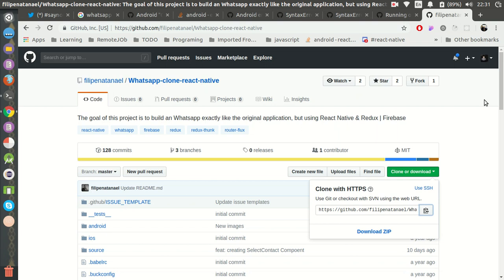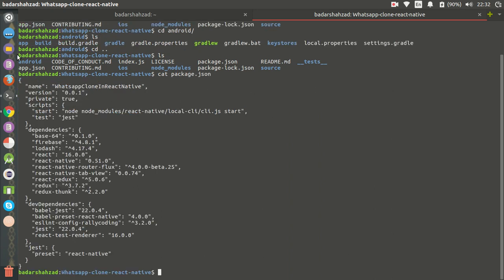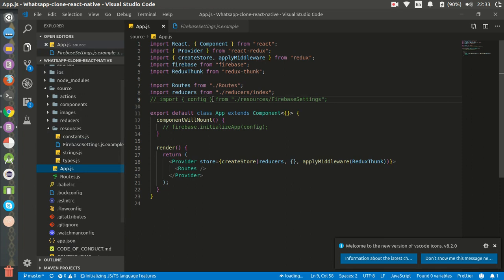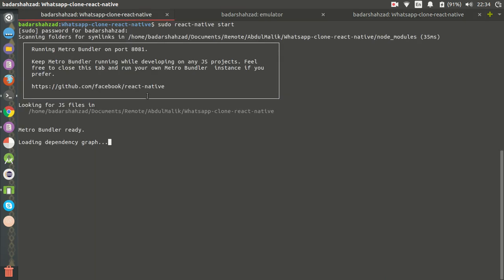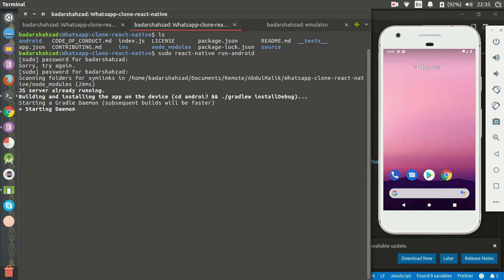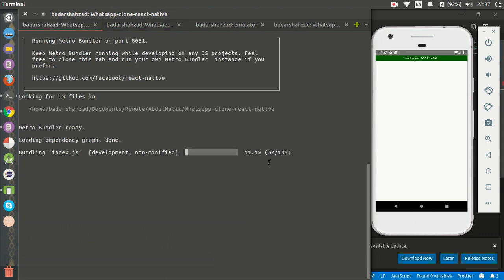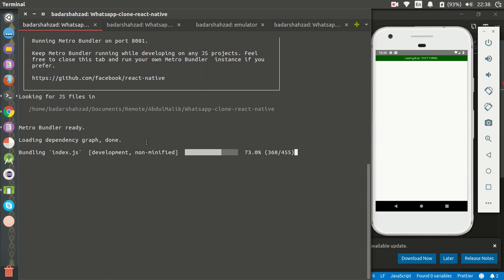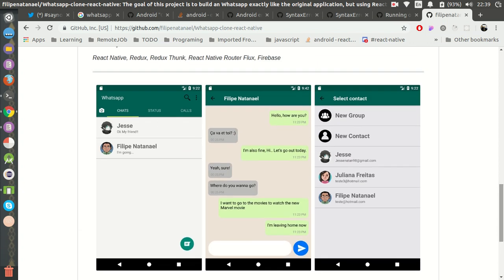WhatsApp Clone Using React Native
I have just build the application of Whats App Clone to show you how you can build application on your system.